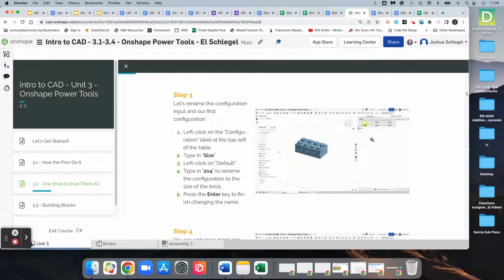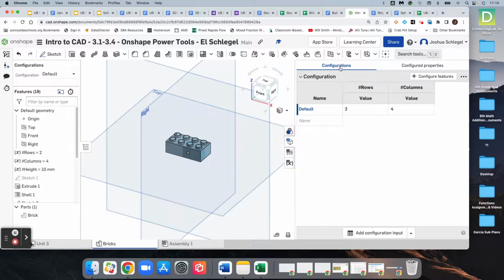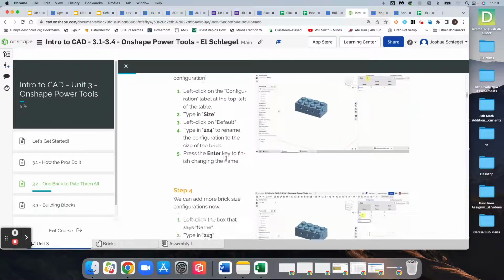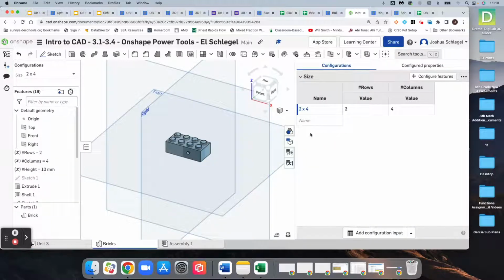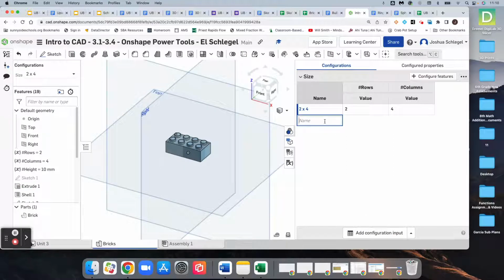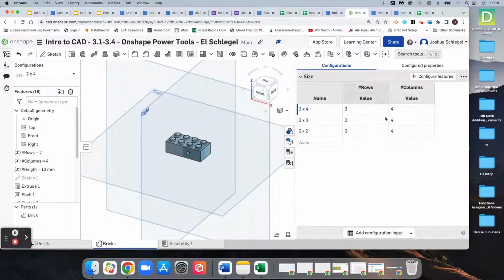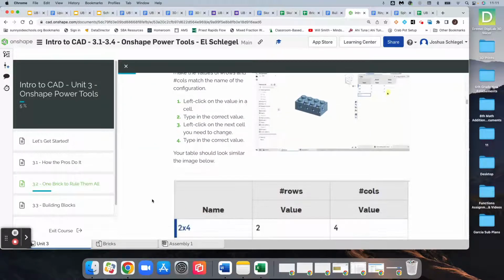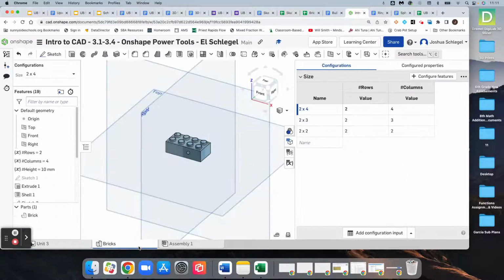3.2 Step 3, 4, & 5: Bricks